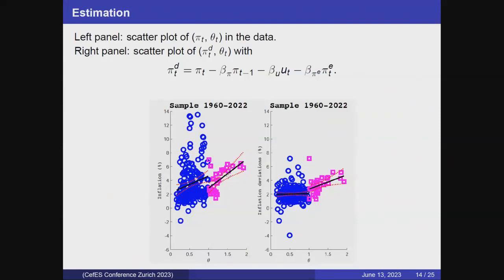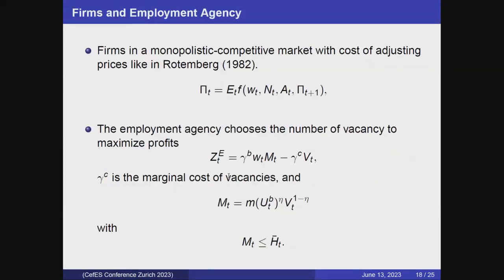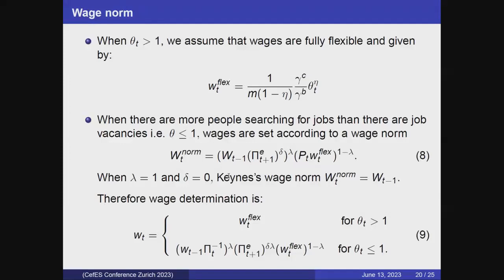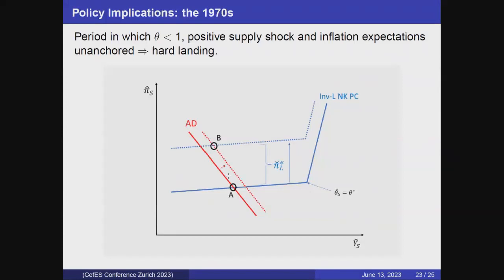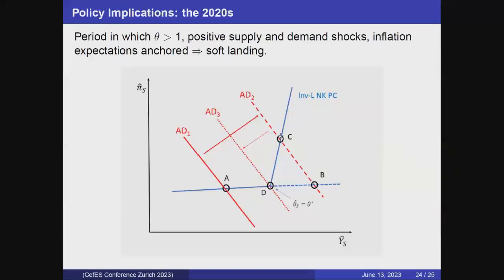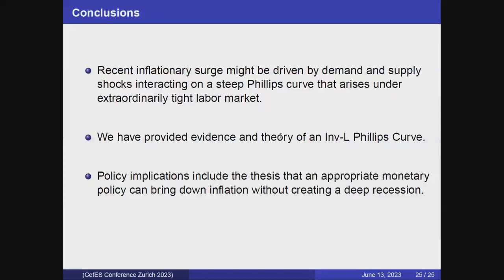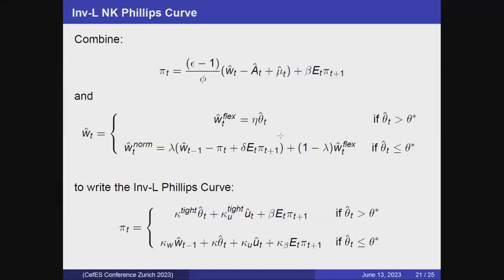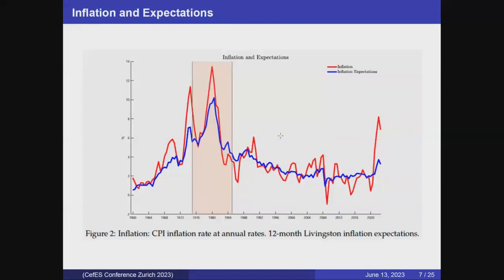Pierpaolo Benigno: Surge in Inflation in the 2020s and the Return of the Non-Linear Phillips Curve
Talk given at the 5th International Conference on European Studies, KOF-ETH, Zurich, 12-14 June 2023